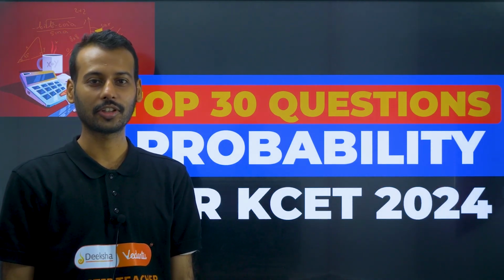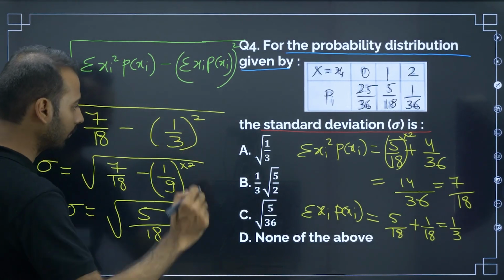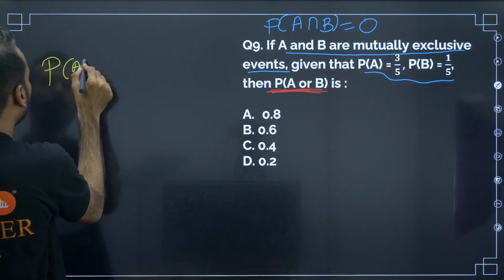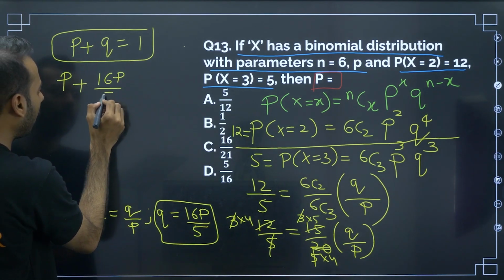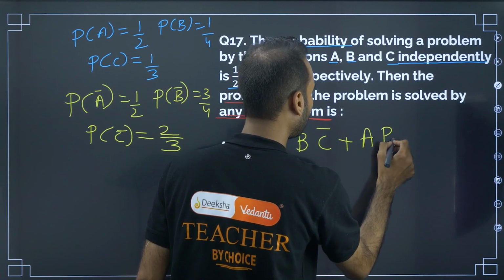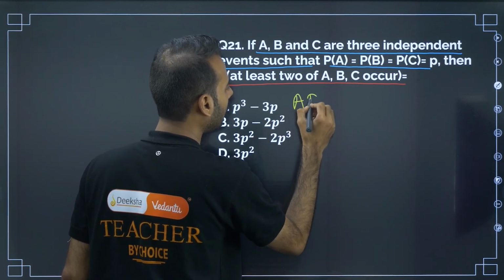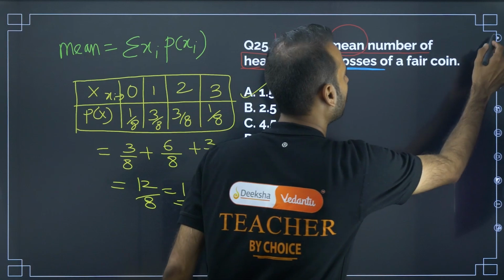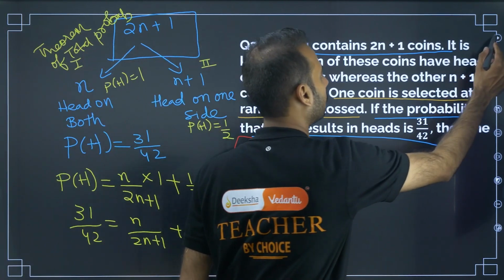KCET 2024 Maths: Top 30 Probability Questions for KCET Exam Preparation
Join Sarang sir in this video as he covers the top 30 probability questions sourced from KCET Previous Year Papers, spanning a period of 10-15 years, specifically tailored for the KCET 2024 Maths Exam. These questions hold significant importance for the upcoming KCET 2024 Maths Exam. It's crucial to solve and prepare these questions, as similar ones are expected to appear on the KCET 2024 Maths Paper on April 18th. Strengthen your probability skills and boost your readiness for the KCET 2024 exam with these essential questions.